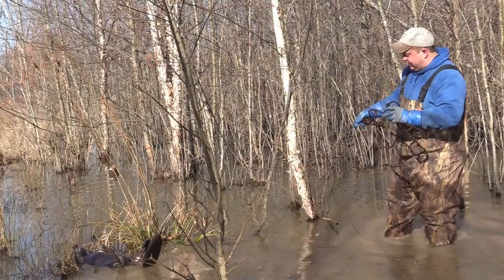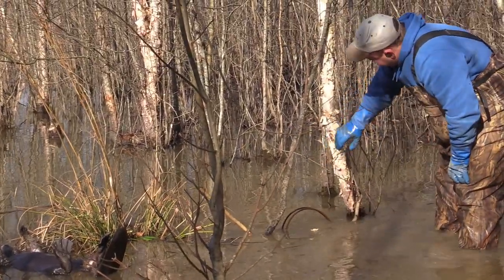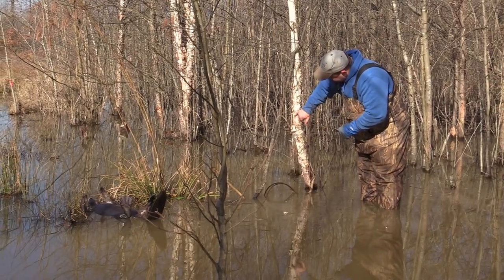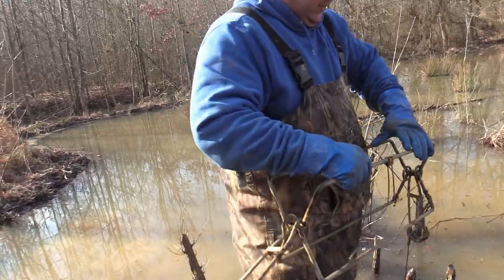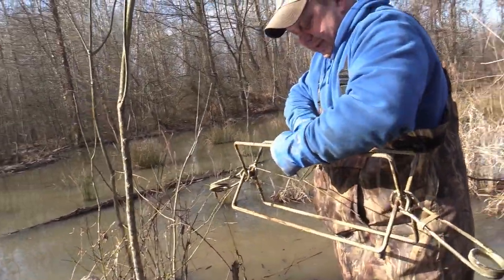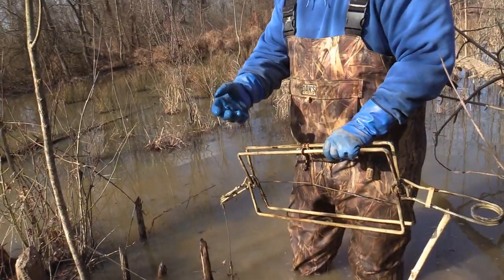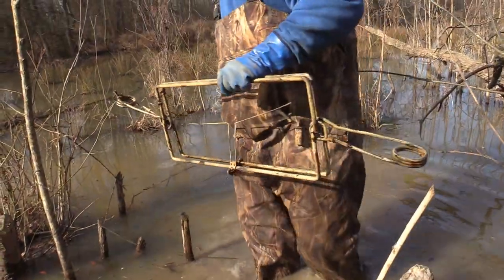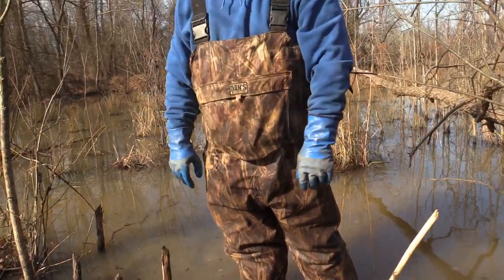Double on Beavers with RBG Traps Round Body Grips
We are trapping with Nick Erny, owner of RBG traps for beavers.  We are using the 1022 trap and the inch round body grip.